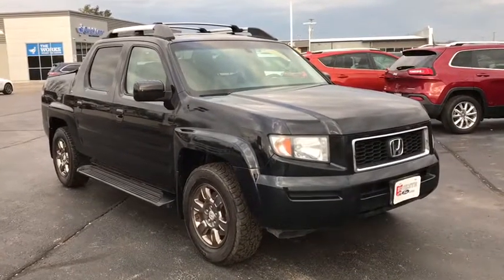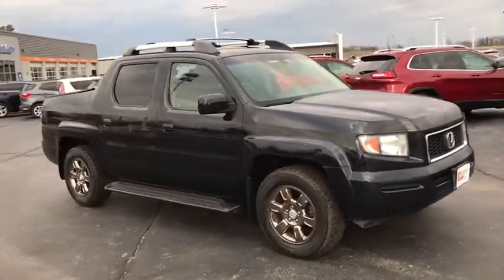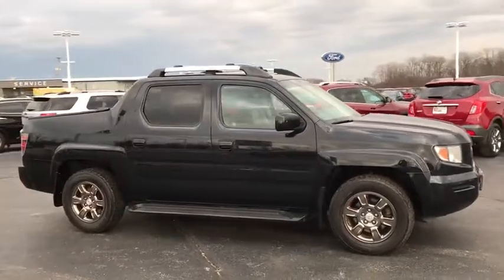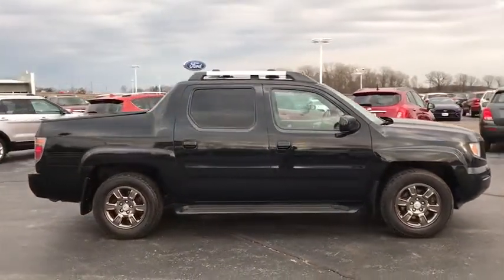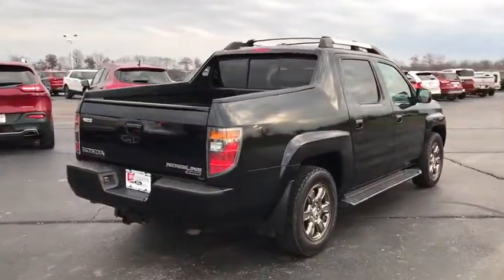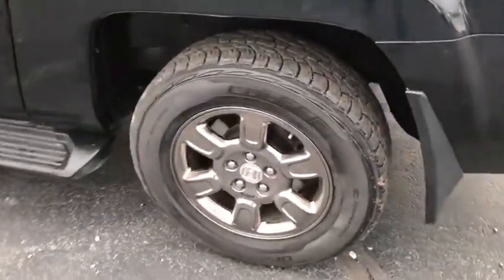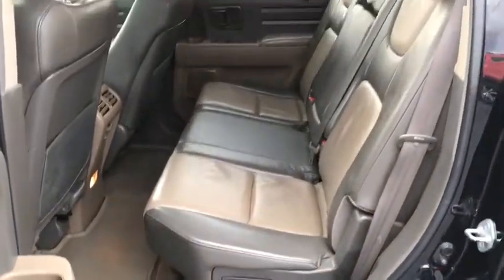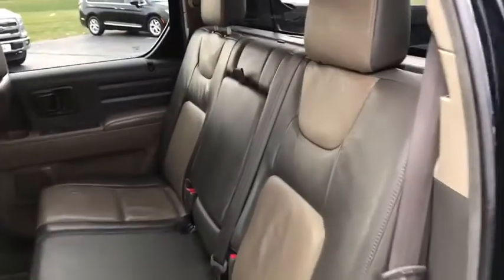2006 Honda Ridgeline London, Springfield, Columbus, Dayton, Hilliard, OH 18239A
Nighthawk Black Pearl U 2006 Honda Ridgeline available in London, Ohio at Buckeye Ford. Servicing the Springfield, Columbus, Dayton, Hilliard, OH area.

Buckeye Ford
110 Us Highway 42

Priced below KBB Fair Purchase Price!